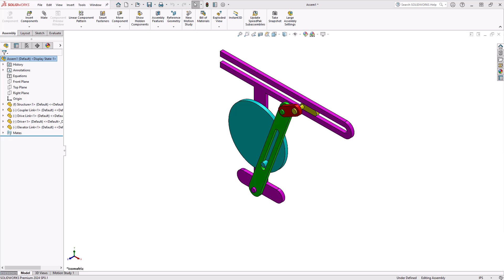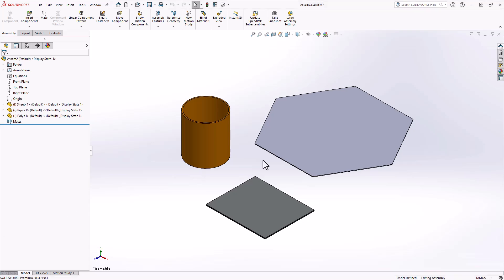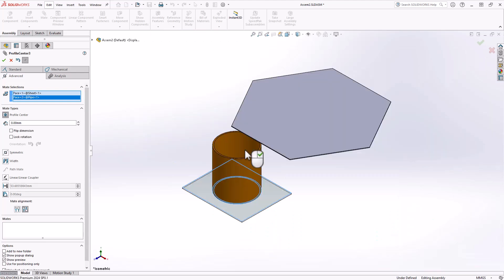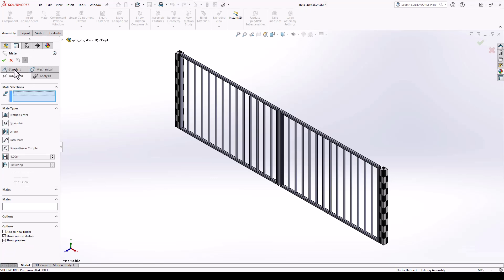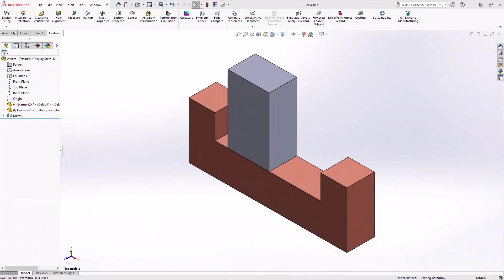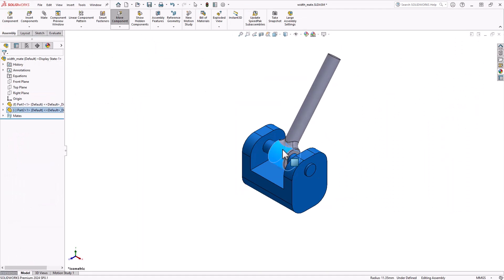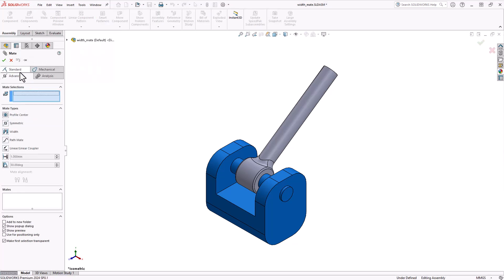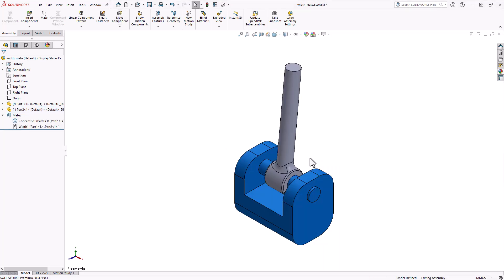SOLIDWORKS - Beginner's Guide to Advanced Mates Part 1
Unlock the power of advanced mating techniques in SOLIDWORKS with our beginner's guide! In this video, we examine three essential tools: Profile Center, Symmetric, and Width. Ideal for beginners and experts alike, we break down each tool's functionality and demonstrate practical applications within SOLIDWORKS. Whether you're looking to streamline your design process or enhance assembly precision, these mating techniques are sure to elevate your SOLIDWORKS skills.